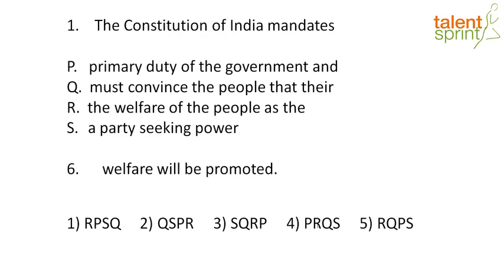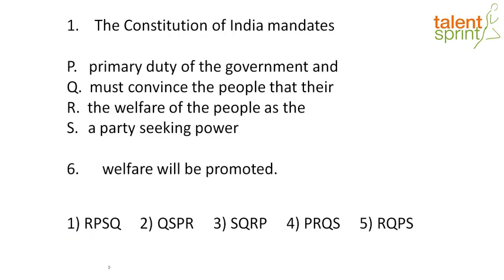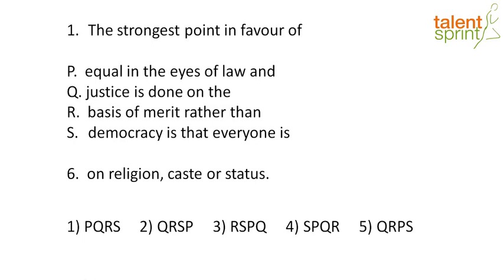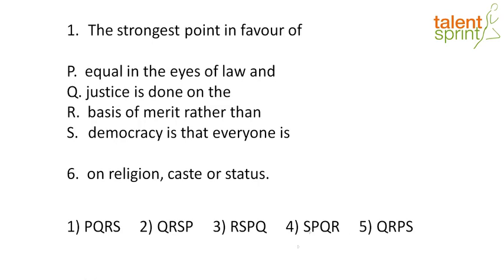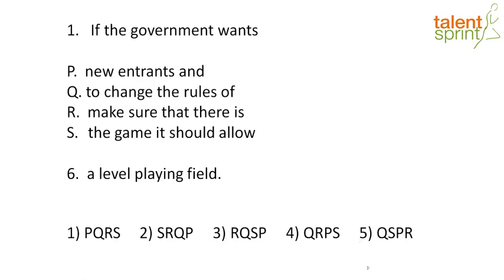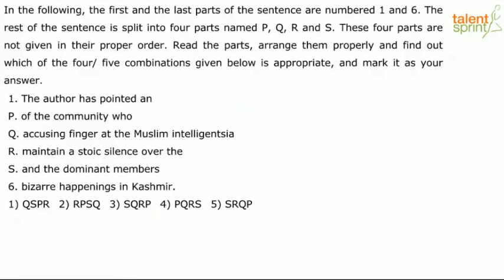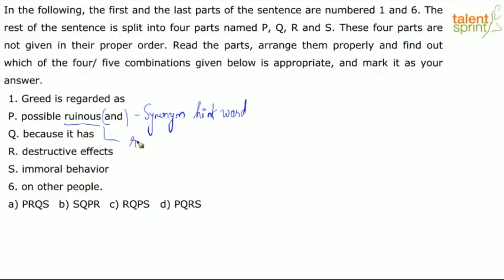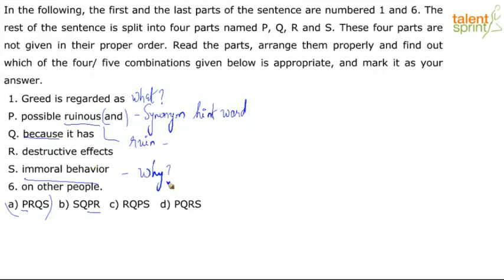Sentence Jumbles | Example - 1 | English Language | TalentSprint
Subject: English Language
Topic: Sentence Jumbles
Sub-topic: Example - 1

Happy learning!